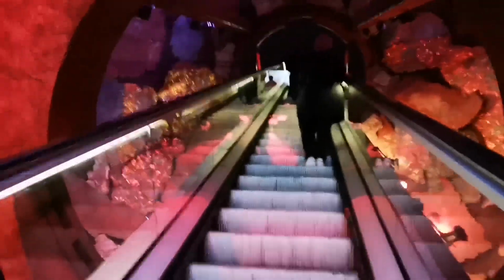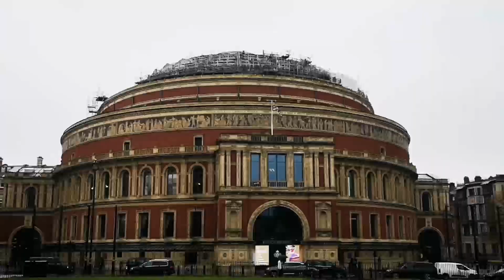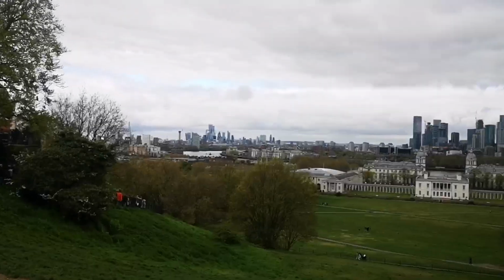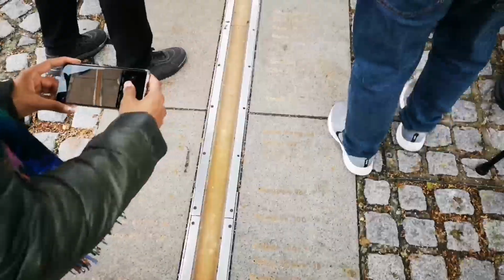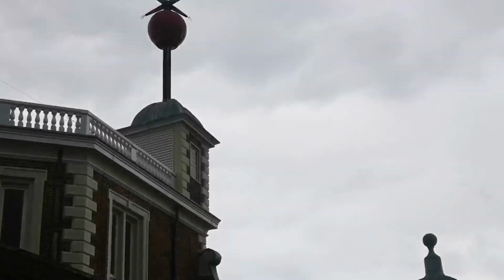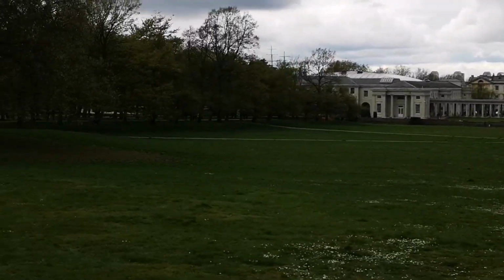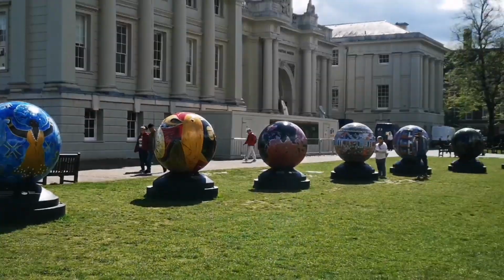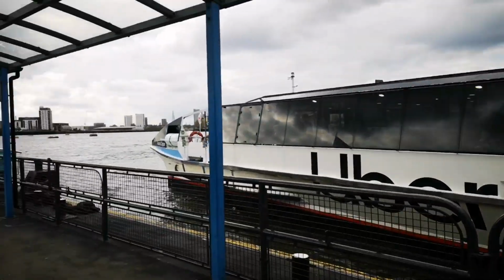United Kingdom| 6 Day Trip Plan | England Trip Planning| Greenwich| V&A | National History Museum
Trip to united kingdom. things to see and do.